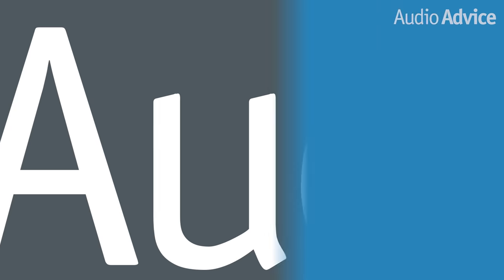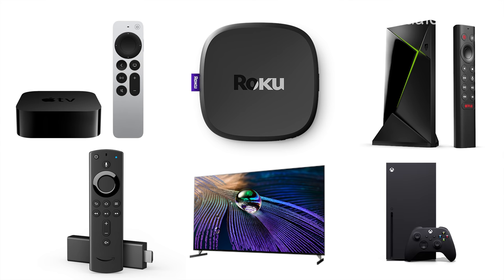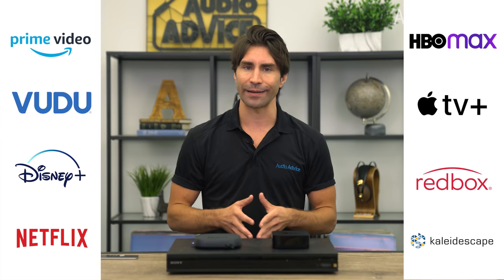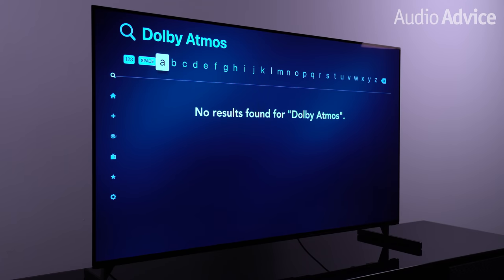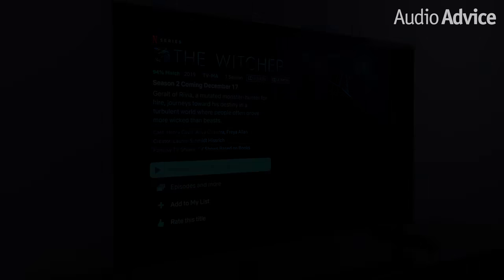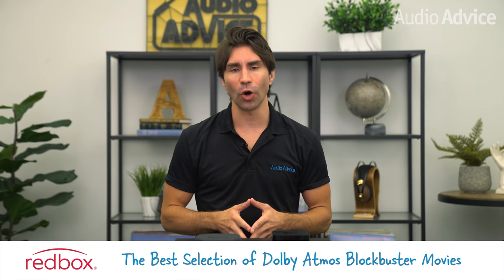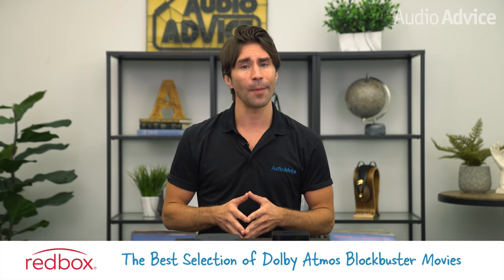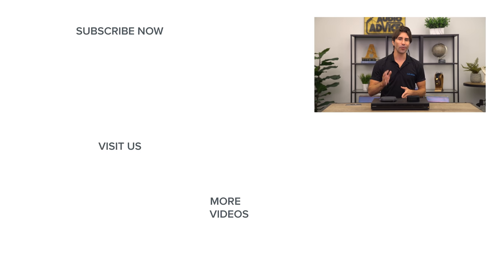How to Experience Dolby Atmos Movies | Netflix, Disney Plus, VUDU, HBO Max, AppleTV+ & more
If you are just getting started with Dolby Atmos, your favorite streaming platform is probably the most convenient way to experience movies & TV shows encoded in this cool surround-sound format. However, streaming is not the only way you can experience Dolby Atmos. You will find it everywhere from your old stash of Blu-ray discs to newer Kaleidescape servers you can privately curate, and of course streaming apps like Disney+, Netflix, HBO Max, Amazon Prime, and Apple Plus. No matter how you get your content, Dolby Atmos is available on a wide variety of platforms & it appears to be poised to be the future of immersive object-based audio.

Read our article on how Surround Sound has evolved into Dolby Atmos

0:00 Intro
2:36 Sources for Streaming Dolby Atmos Movies
3:51 How to find Dolby Atmos Content
4:55 Amazon Prime Video
6:08 VUDU
8:42 Disney Plus
9:33 Netflix
10:30 HBO Max
11:50 Apple+
13:05 Redbox & BluRay
15:00 Kaleidescape
16:05 Outro